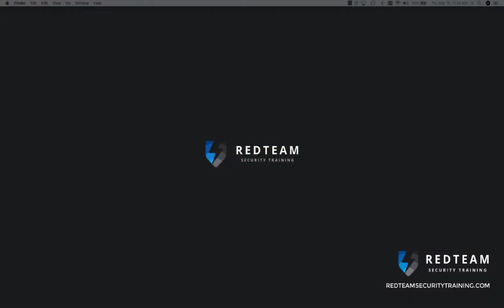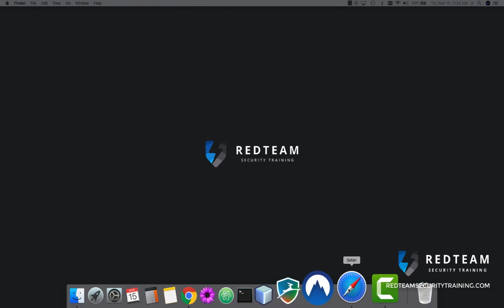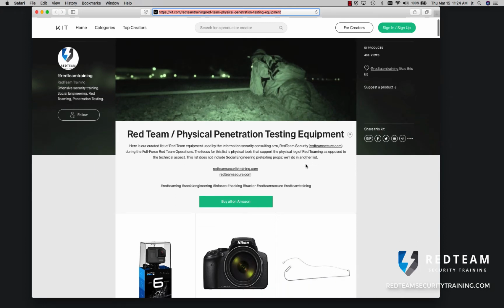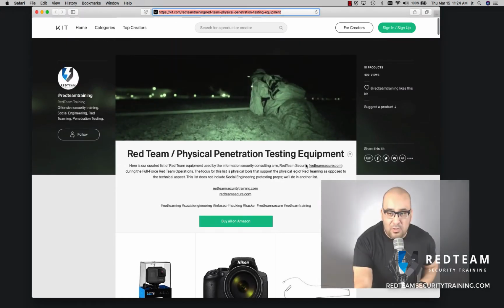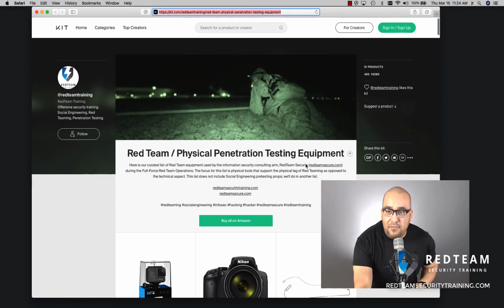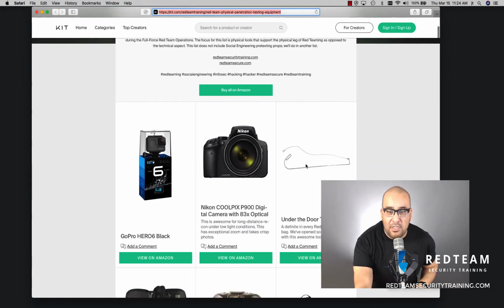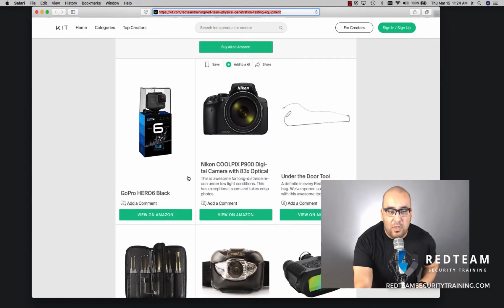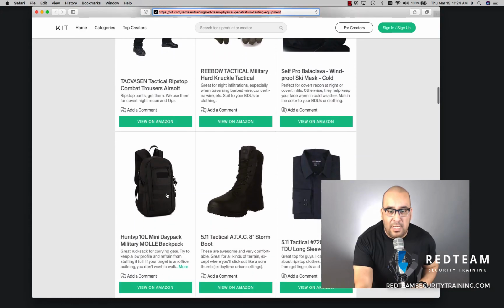Tactical Red Team Tools and Gear - A big list!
Social Engineer's Playbook